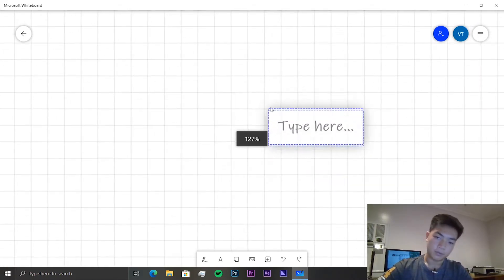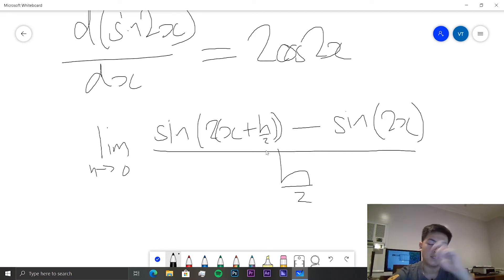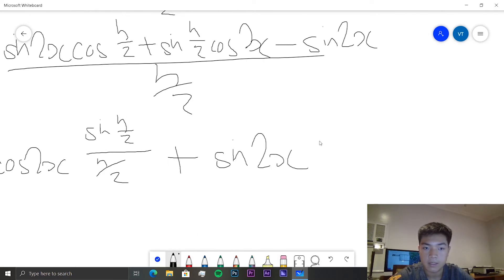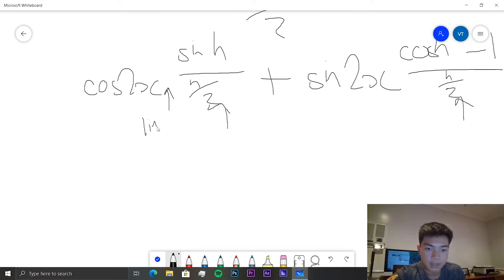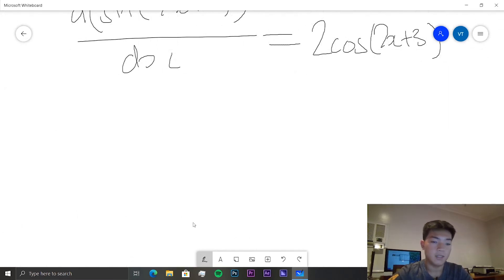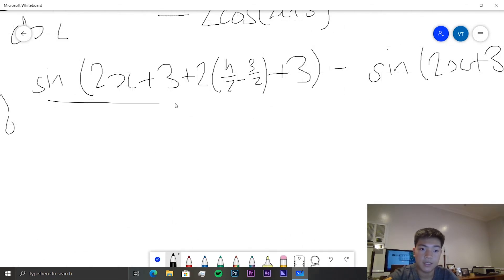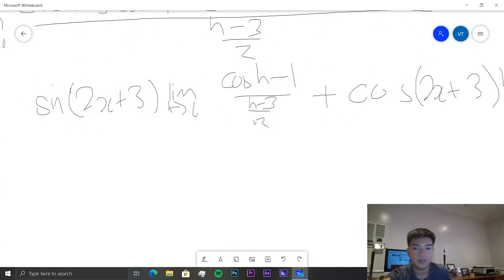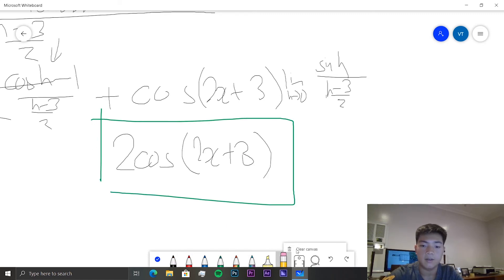Chapter 6.5.2 | Differentiation of Trigonometric Equations | CodingBytes IB Math Analysis Speedrun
In this video, Vince speedruns another section of chapter 6.5 of the IB Math Analysis and Approaches HL textbook. This section contains problems involving the differentiation of trigonometric equations from first principles.

If you're interested in trying some problems for yourself and solving them on your own or with help from these videos, buy the IB Math Analysis and Approaches HL textbook, which comes in paper and online copies

We'll try to respond as best as possible to help you understand the problem.